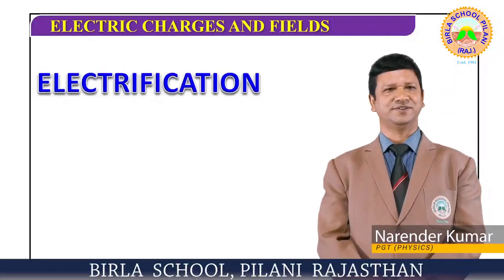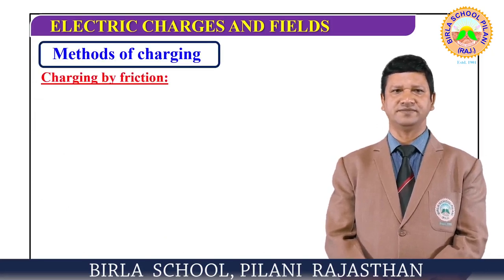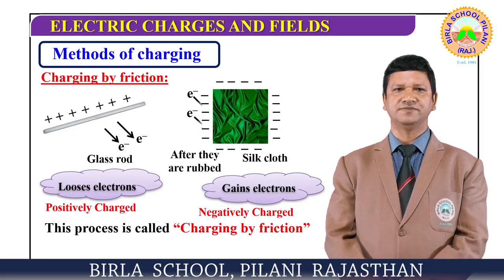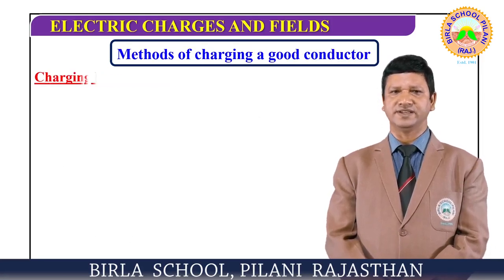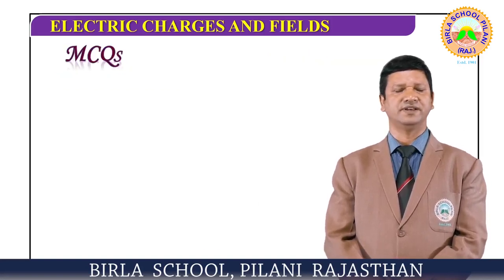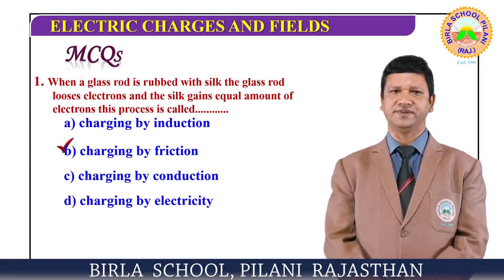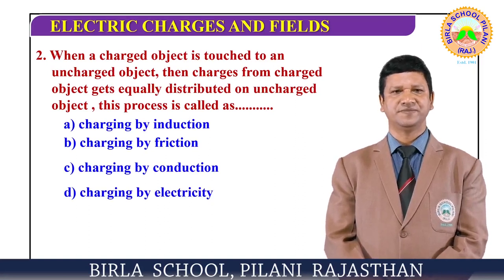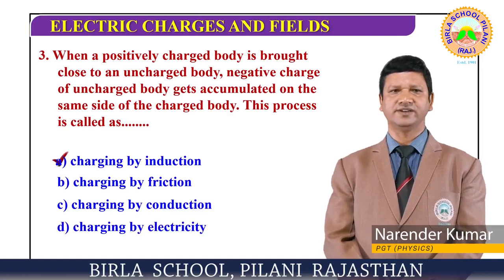Method of Charging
Video from Narender Kumar